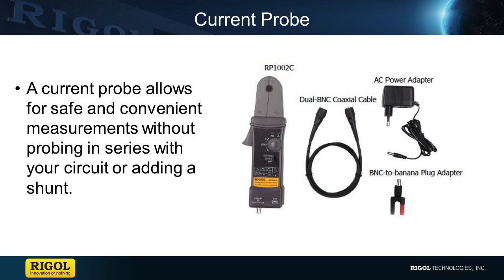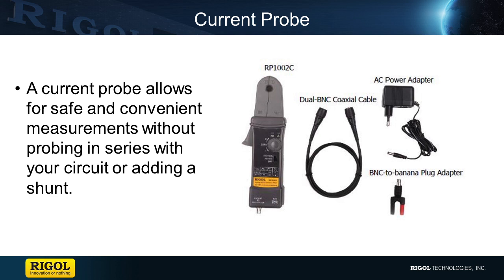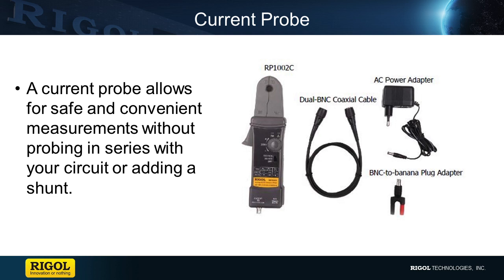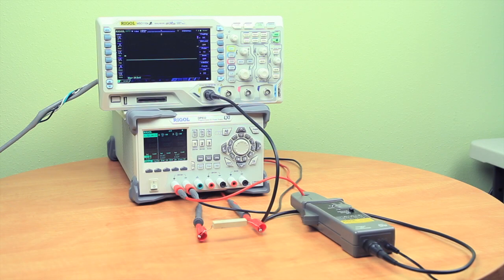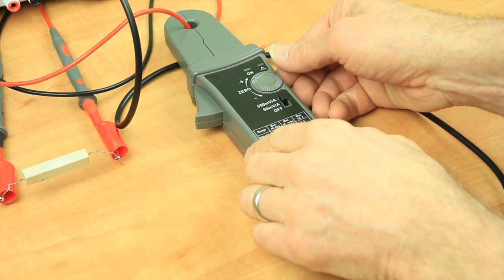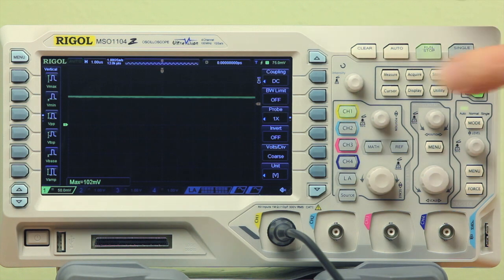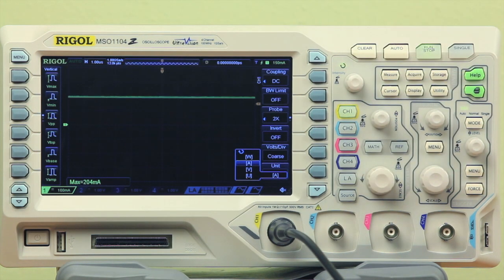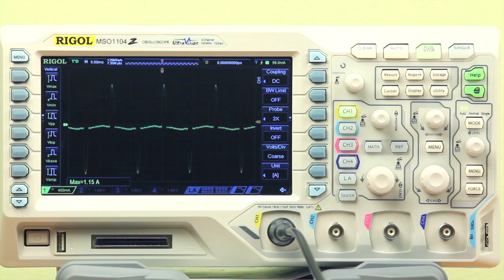Current Probes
A current probe allows for safe and convenient measurements without probing in series with your circuit or adding a shunt.